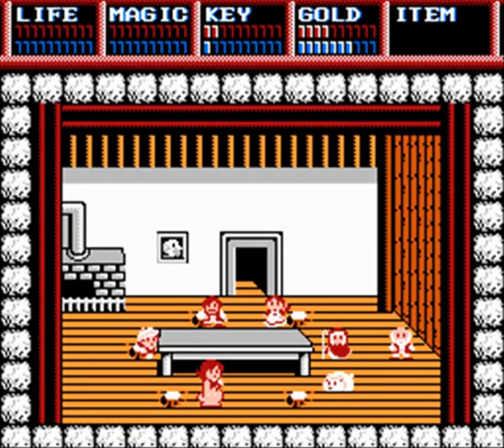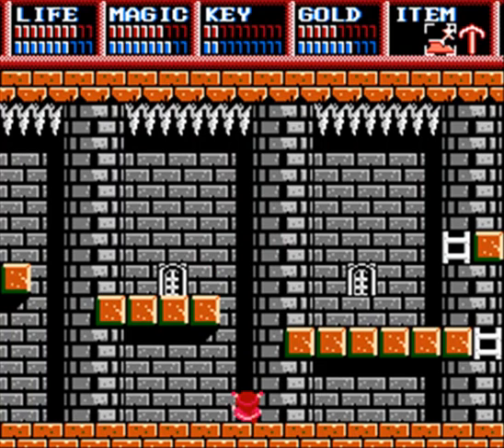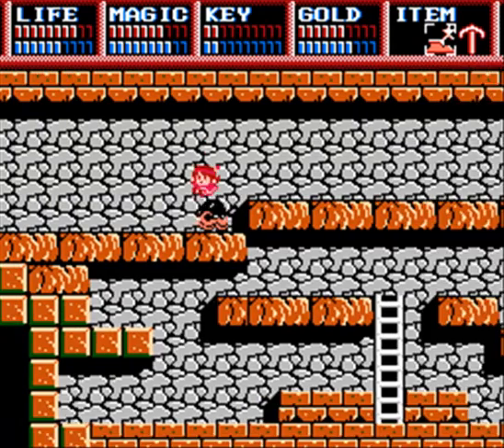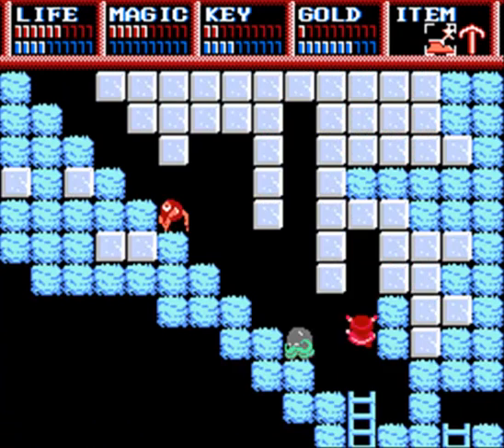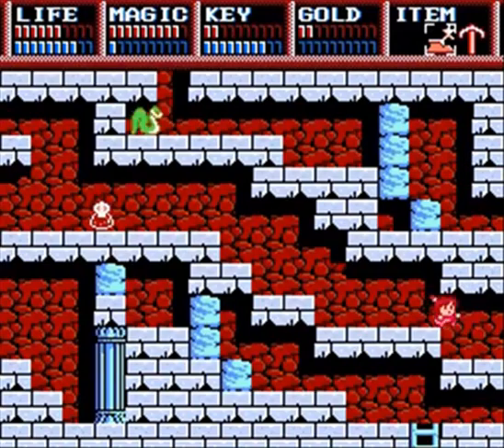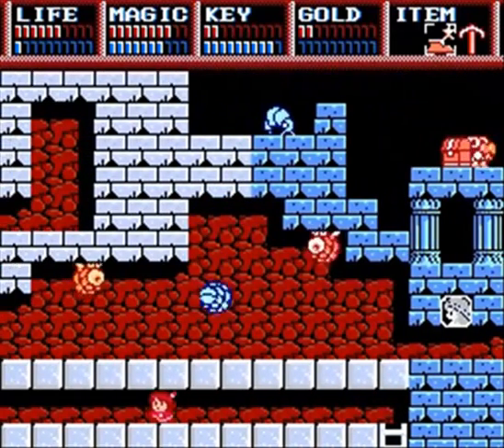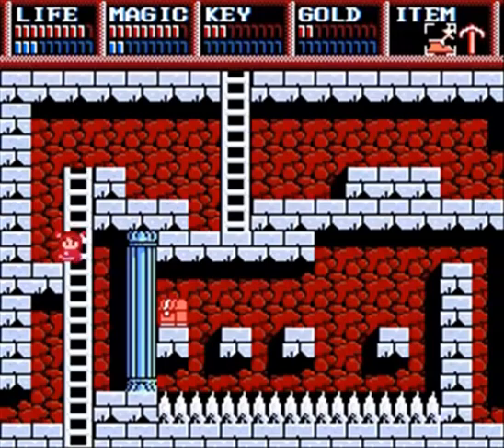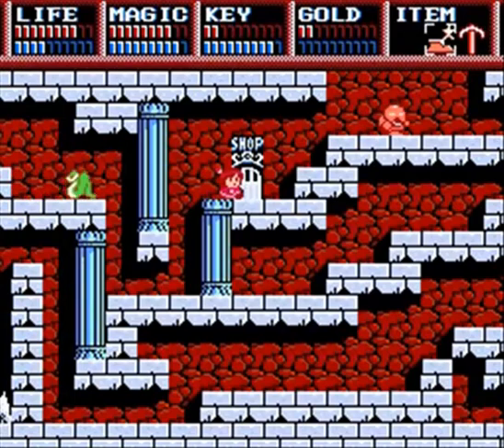Let's Play Legacy of the Wizard [Hard path] - 05 Lyll gets lost!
Ahhh yes. Watch me at the start of Lyll's quest and get lost as well! I think I fixxed most of the mic spikes but oh no! the mic is still picking up too much.